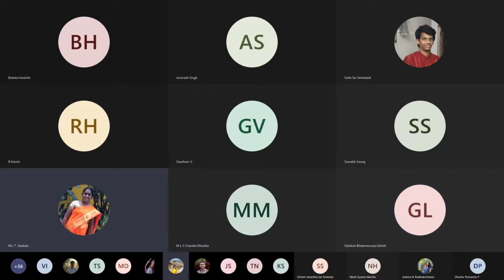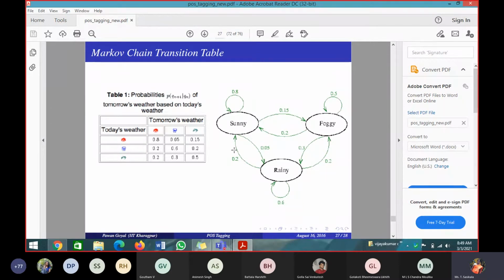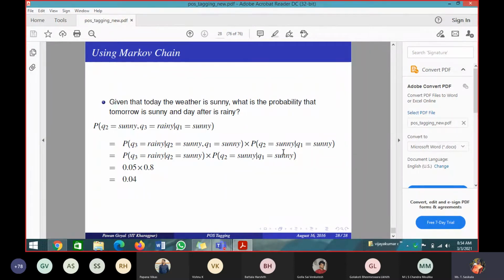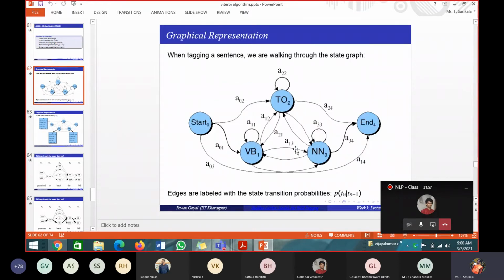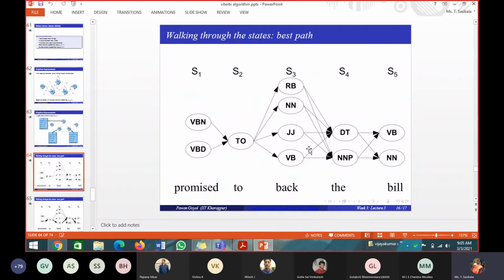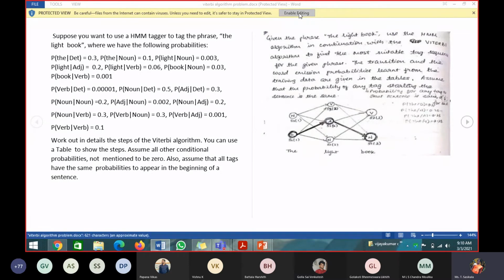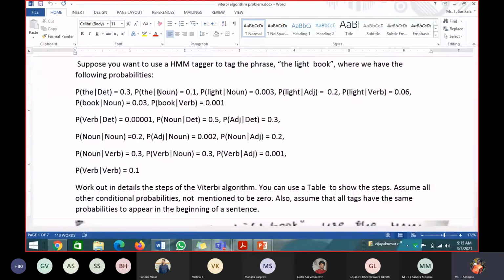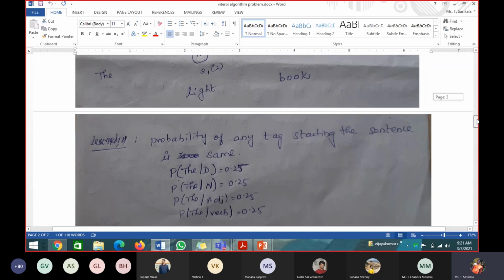NLP Lecture 21